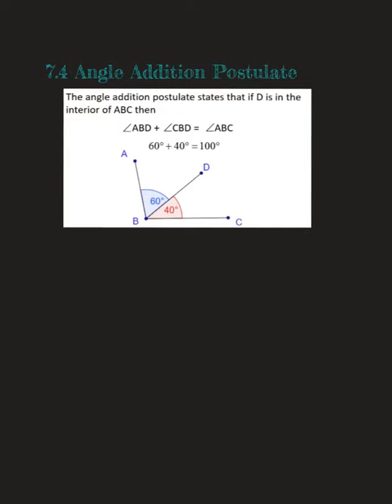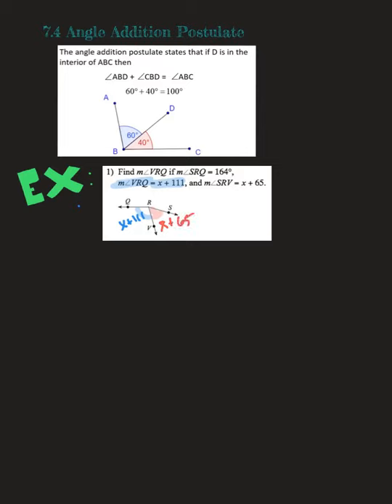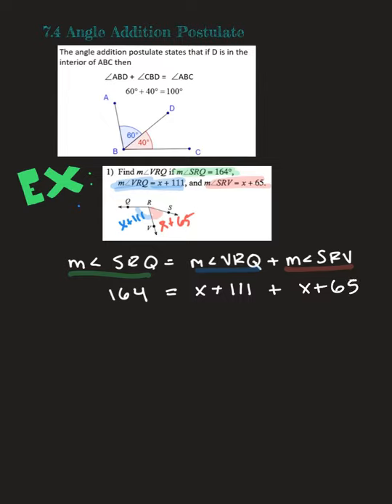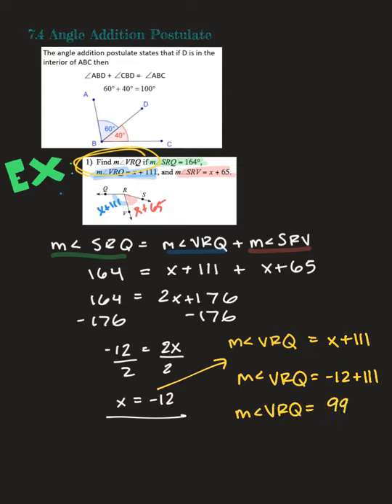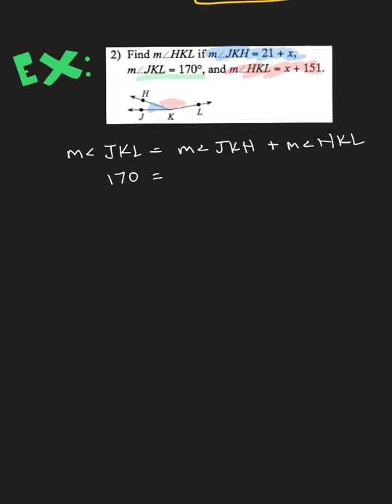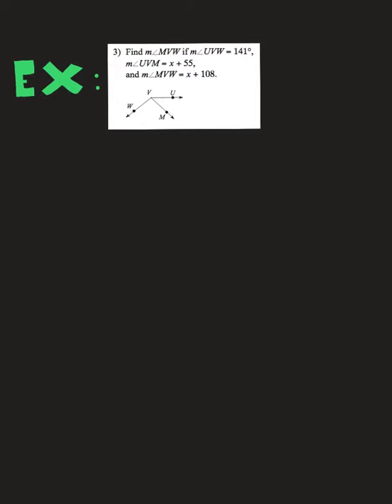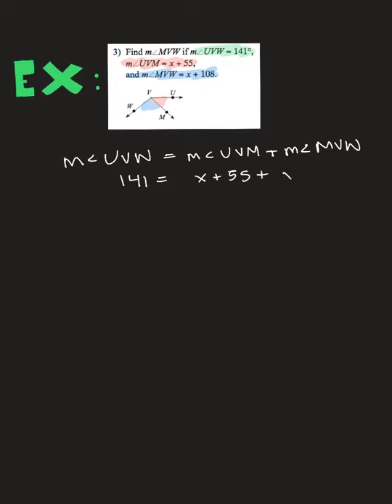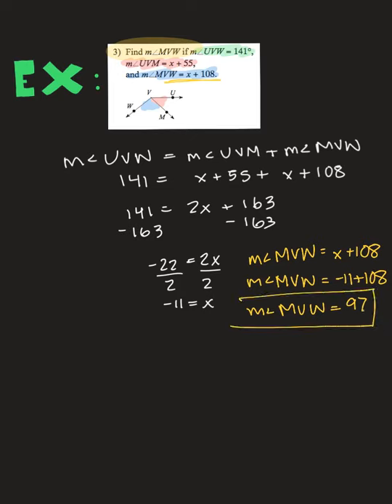Angle Addition Postulate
In the video I go over a few examples where I use the Angle Addition Postulate. Enjoy!